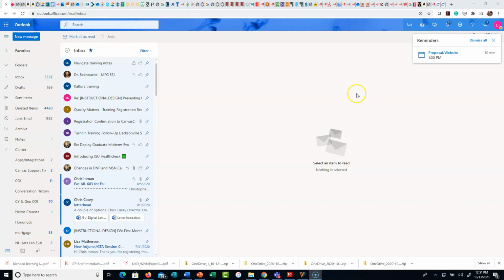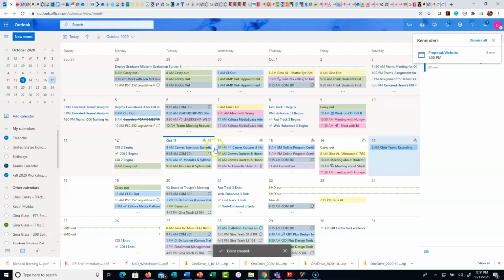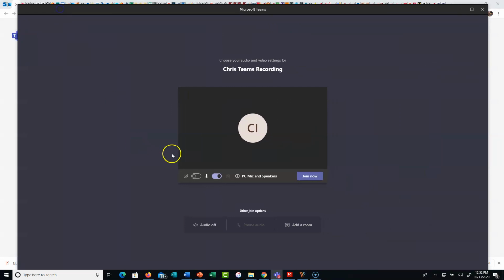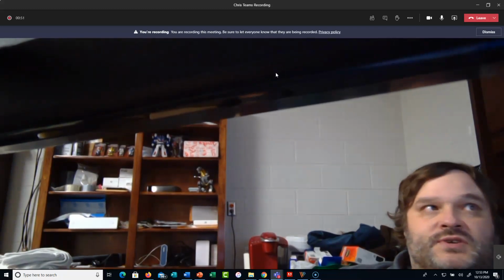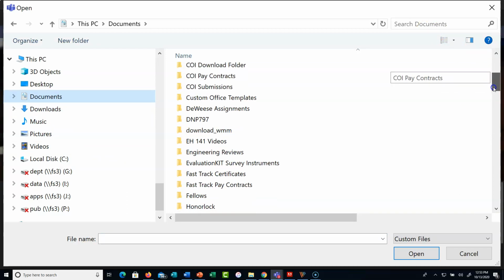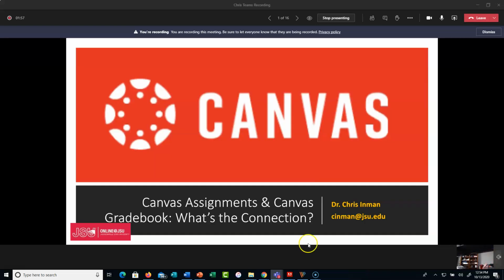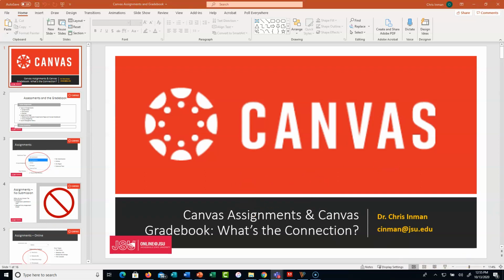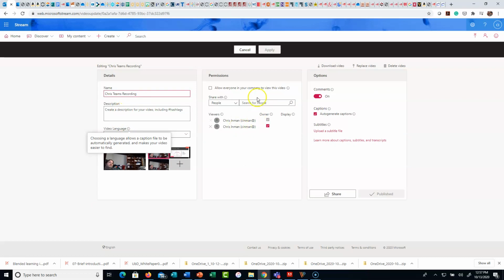Teams & Stream Video Tutorial for Chris Clark